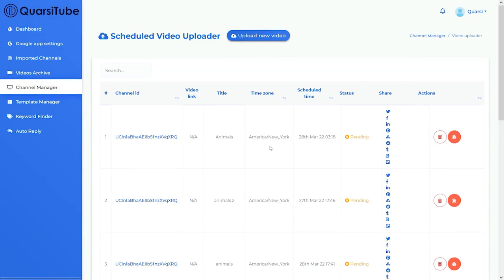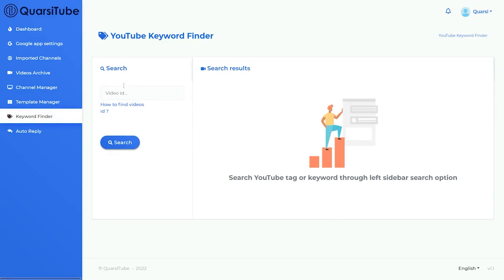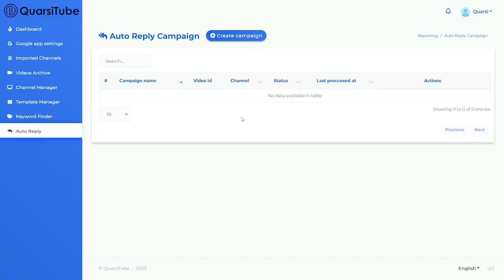QuarsiTube Review, QuarsiTube Demo, QuarsiTube Bonuses, QuarsiTube Review And Bonuses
QuarsiTube Review : QuarsiTube is the ultimate SaaS platform with complete YouTube marketing solutions for your business to grow. If you have a YouTube channel, then QuarsiTube is a must-needed marketing tool to manage your channel marketing stuff.

Brand New, NEVER Before Seen Automated Youtube Traffic App…Enables Us To…Drive Unlimited Leads And Traffic To Any Offer In Less Than 2 Minutes, Without Having To Record, Edit Or Optimize Videos…

QuarsiTube Review : Generate Free Traffic And Commissions In 2 Minutes…

Effortlessly Grab Your Share Of Youtube’s 2.3 Billion Monthly Visitors In Just 3 Clicks…

​Automate Your Entire Youtube Marketing Strategy 24/7/365…

​Provided Life Changing Results For 50 Beta Testers…

​The Easiest Way To Generate Sales and Commissions Around The Clock…

​No Video Creation, Editing, Or Manual Optimization Needed…

​100% Legal, Moral and Ethical…

​100% Beginner Friendly - Enabling ‘Wet Around The Ears’ Newbies To Live The Laptop Lifestyle…

​100% Risk Free - With Our ‘No Questions Asked’ Money Back Guarantee…

​Affordable Monthly Subscription Pay Once Only...